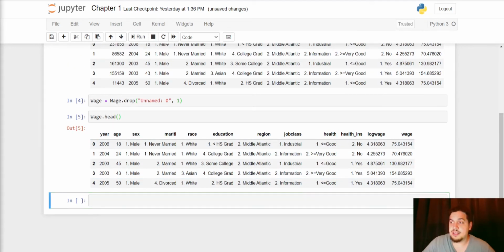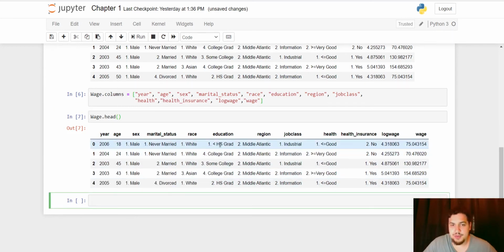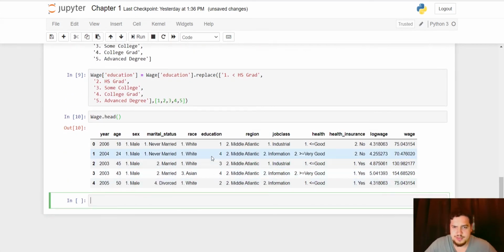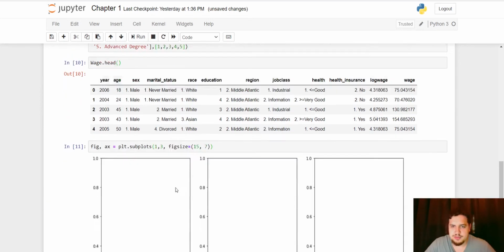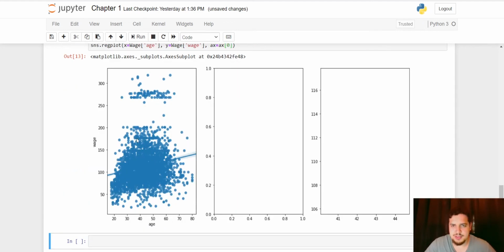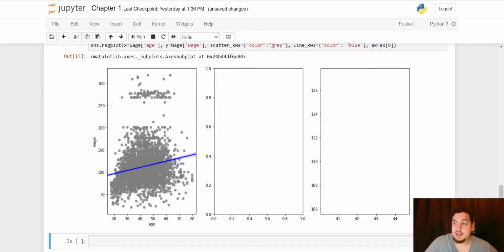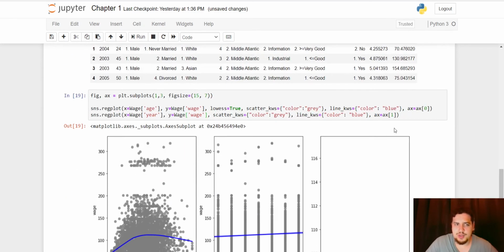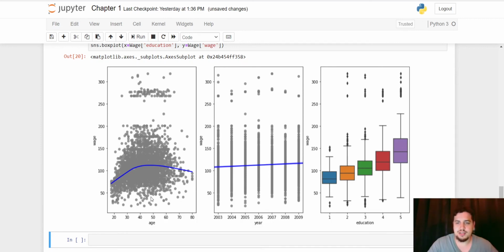Teach Yourself Machine Learning - ISLR Python Chapter 1: Part 1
Text: An Introduction to Statistical Learning with Applications in R Gareth James, Daniela Witten, Trevor Hastie, and Robert Tibshirani